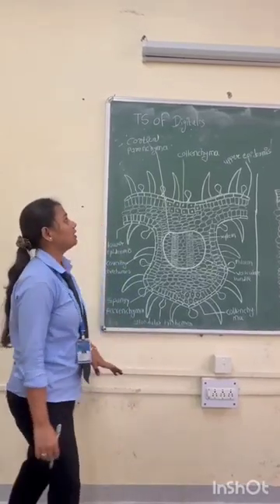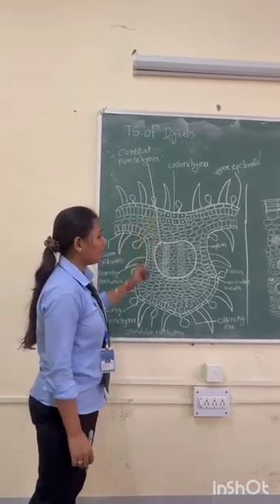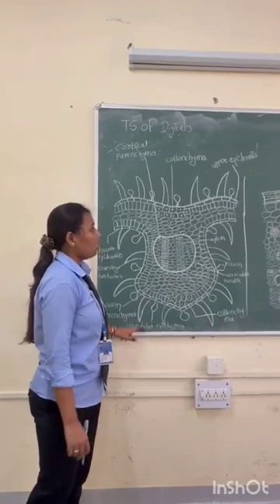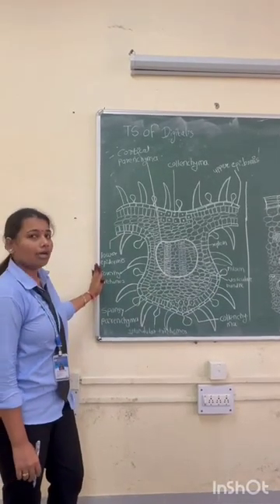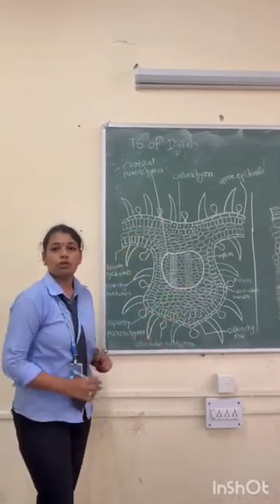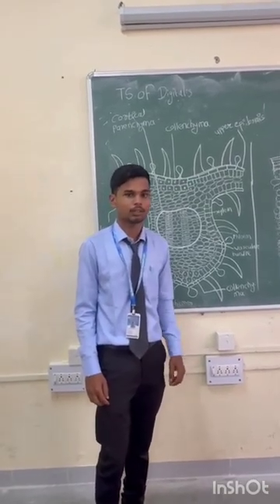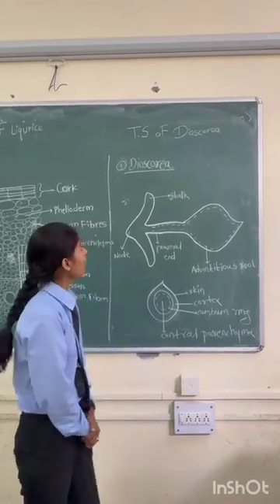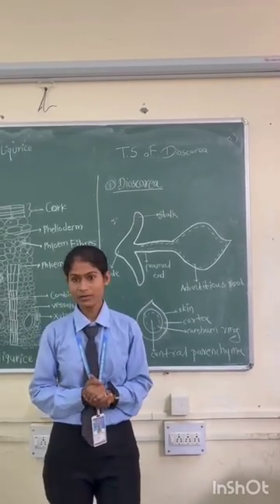Explanation About Cardiac Glycoside, Steroids, Triterpenes